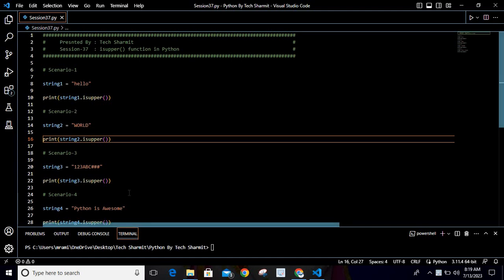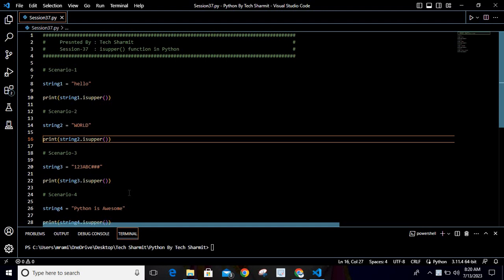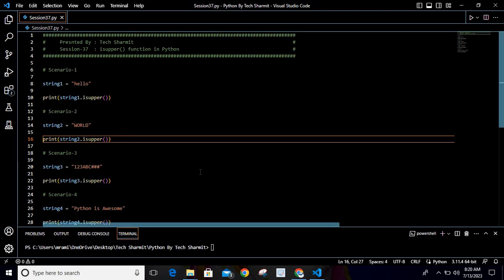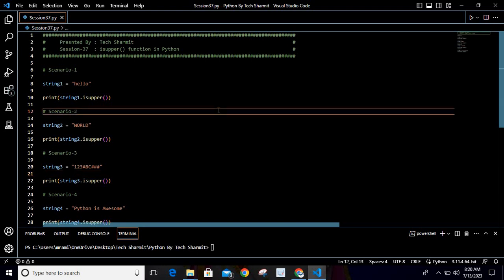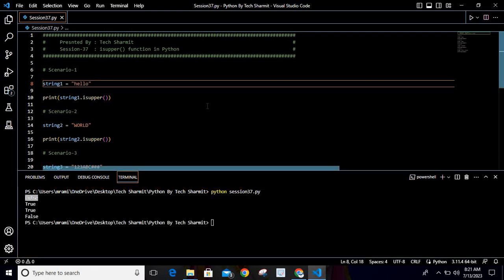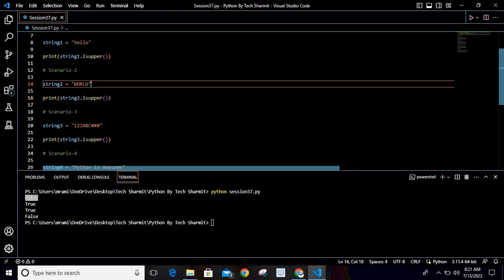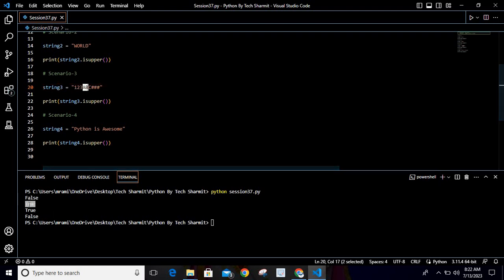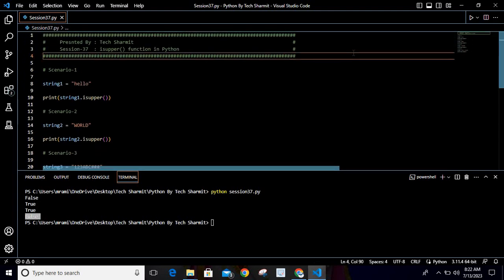isupper() function or method in Python | methods in python | Python course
In this comprehensive tutorial, we'll cover the following key points:

1.Explanation of the isupper() method and its purpose in Python in english.
2.Detailed examples demonstrating the usage of isupper() for different scenarios.
4.Practical use cases and applications of the isupper() method.
5.Tips and best practices for effectively using for isupper() in your Python projects.